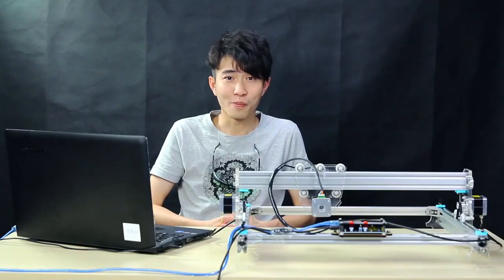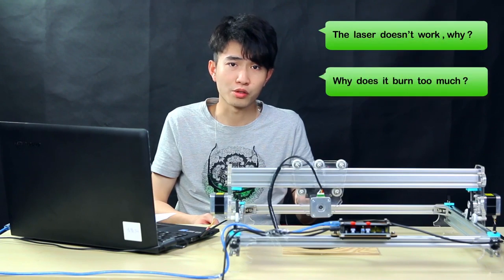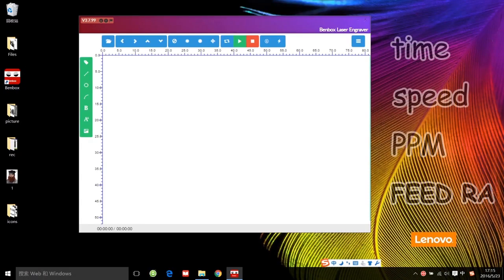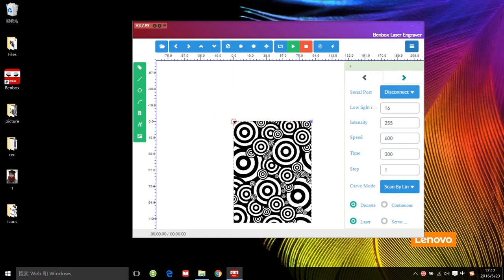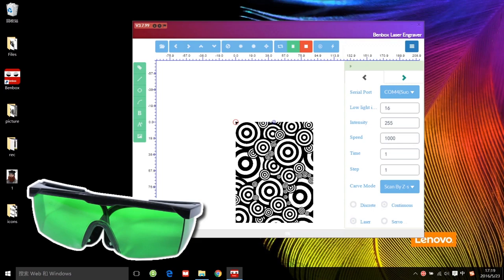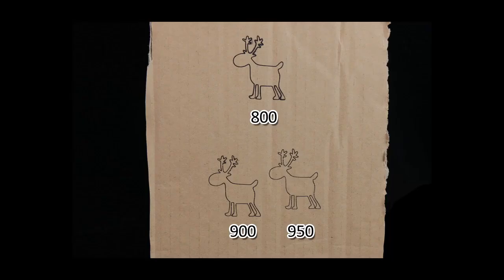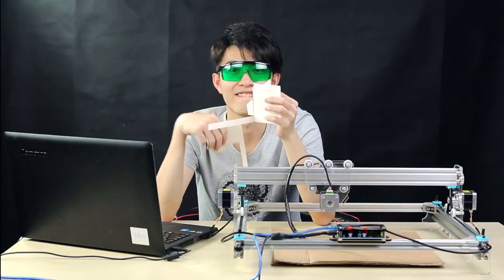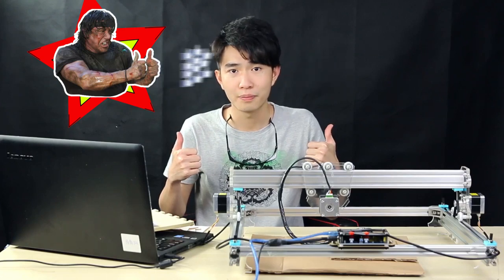How to use | 5.5W A3 30x40cm DIY Violet Laser Engraving Machine reviewe - Banggood Tool Sets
Description
EleksMaker® EleksLaser-A3 Pro 5500mW Laser Engraving Machine CNC Laser Printer

Notice:
1. Now we all supply the new version of EleksMaker A3-5500 as the pictures shown. (New version means the improved appearance of machine, while you can know what the old version looks like via the first video above.)
2. The frame joint is upgraded and will be easier to assemble. (Remove corner joints and add rubber pads)
3. Please use the OFFICIAL software: EleksCAM. And DO NOT use Benbox to control EleksMaker A3, which may possibly cause the hardware damage in controller board. Thanks for your understanding.

Specifications:
General Specification
 Brand  EleksMaker®
 Model   EleksLaser-A3 pro 5.5W
 Material  Aluminum Profile and Acrylic
 Packaging Size  58x40x14cm / 22.83x15.75x5.51inch (L*W*H)
 Assembled Product Size  60x46x18cm / 23.62x18.11x7.09inch (L*W*H)
 Can Engrave  Wood, Plastic, Paper, Bamboo, Ox Horn, Leather, Sponge Paper, etc.
 Can not engrave  Metal, Stone, Ceramics, Glass, Reflective or Transparent Material
 Technical Parameters
 Laser Power  5.5W / 5500mW
 Lasser Wavelength  445nm
 Control Board  EleksMana SE
 Communication Port  MircoUSB
 Laser Quick Replace  Support
 Stepper Motor  42H34S-1304A
 Power Input  AC100-240V
 Working Voltage  DC 12V
 Working Current  DC 4-5A
 System Support  Win XP/7/8/10
 Engrave Mode  Photo, Word, Scan, outline, Pixel Laser Engraving
 Supported Formats  jpg, bmp, svg, G-code
 Control Software System  EleksCam, T2-Laser, GrblController, LiteFire, Laser GRBL, etc.(Can NOT use Benbox)
 Engraving Accuracy  0.01mm
 Engraving Area  30x40cm / 11.81 x 15.75inch (maximum)
 Engraved Object Height limitatiion                  No Limitation
 Function  Ideal for amateur laser engraving usage, equipped with low light positioning and freedom positioning functions.
 Features  30X38cm ultra large engraving area,gantry shape design, no engraving height limitation.
 Three stepper motor drive providing faster moving speed.
 5500mW violet laser module with heatsink, high laser engraving power and long term available.
 can print any pictures easily

Online Shopping at Banggood.com

Banggood channel has been created to present with you the goods for your desire and needs.We also share the updated coupon codes, discounted and flash deal links of each uploaded video in the description and at community post. We have a wide range of 200000 products in different categories.